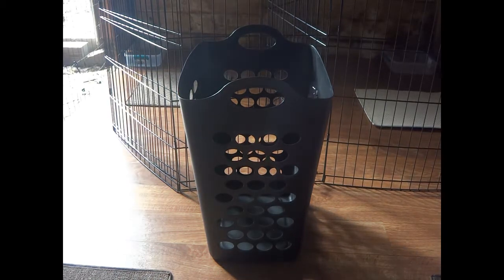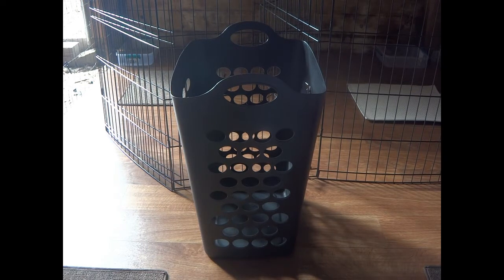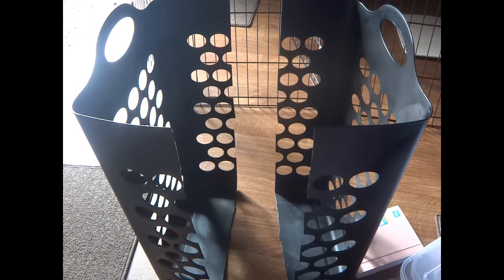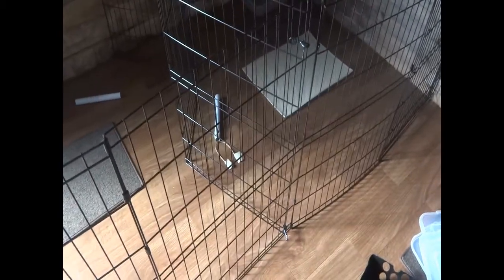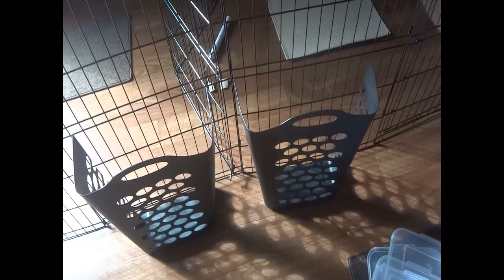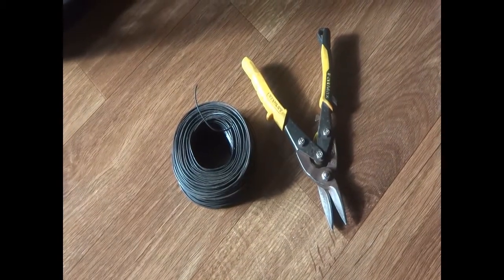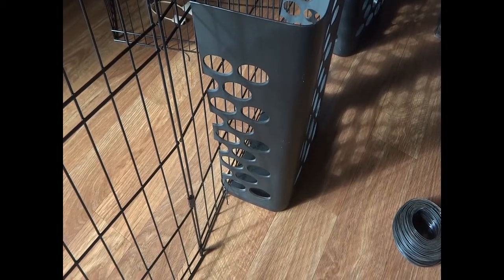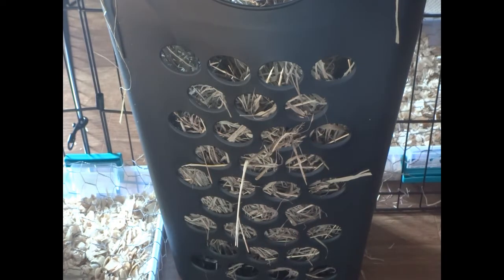Super Easy DIY Rabbit Hay Feeder 2.0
This vido shows you how to make a super simple hay feeder with only a laundry hamper, wire and scissors. Enjoy!